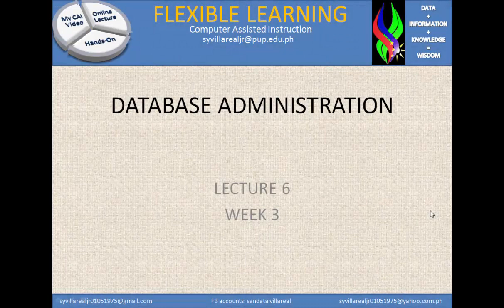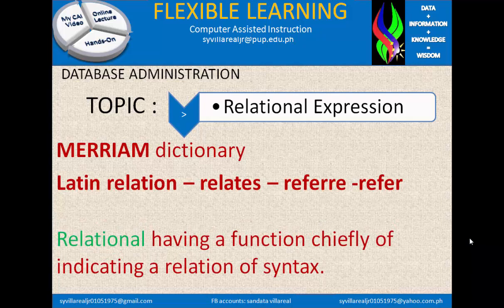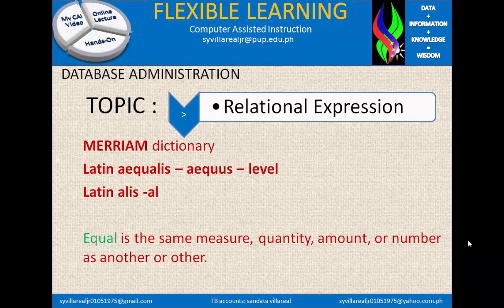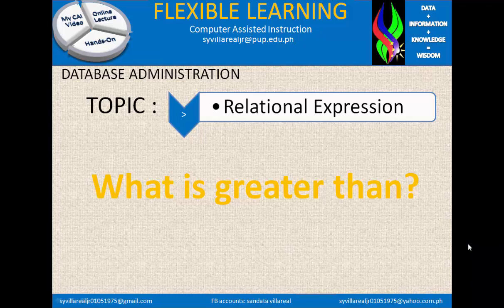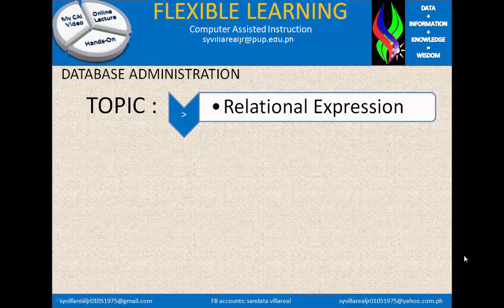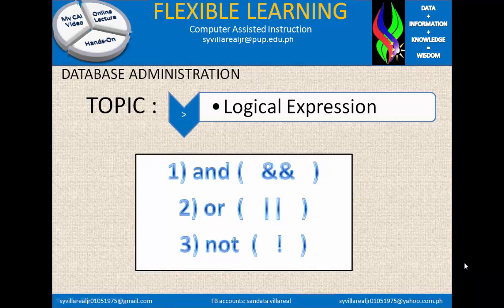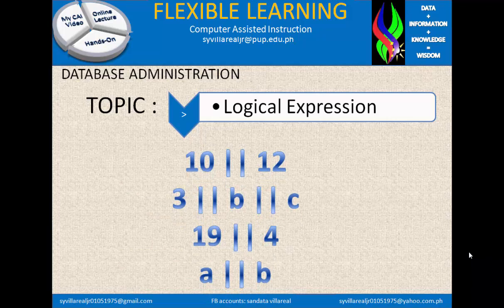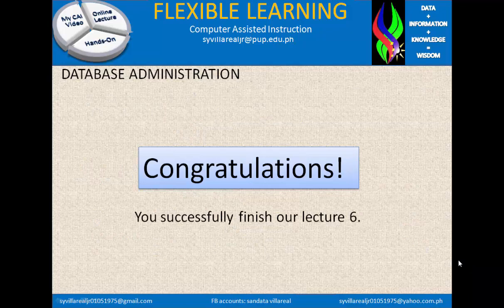Database Administration - Series1- Lecture6 - SQL Expression Command Part2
this video is a continuation of Lecture 5.